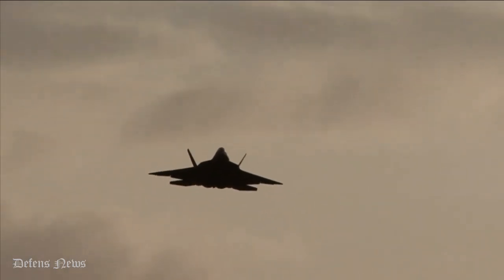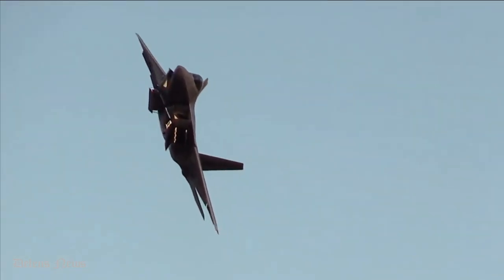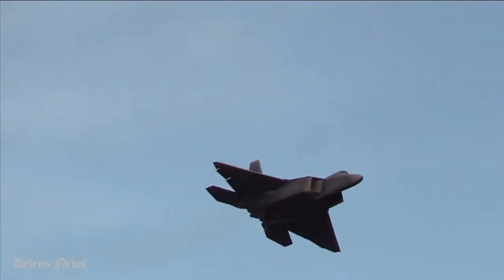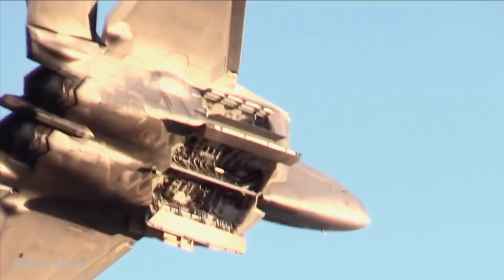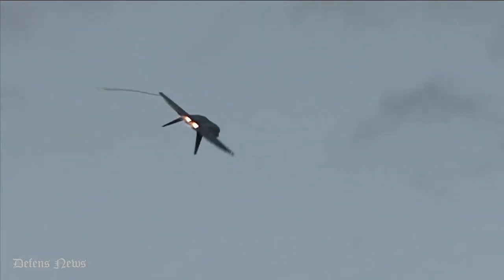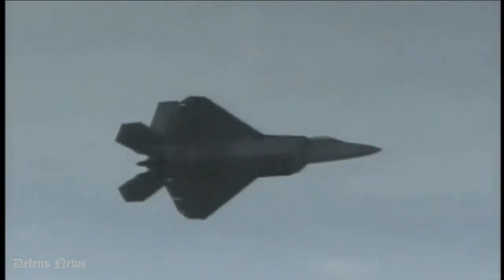Here Are some new Weapons for the F-22 Raptor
The Air Force and Lockheed Martin have developed several new weapons for the F-22 Raptor to equip the stealth fighter with more long-range precision attack technology, a wider targeting envelope or “field of regard,” and new networking technology enabling improved, real-time “collaborative targeting” between aircraft.